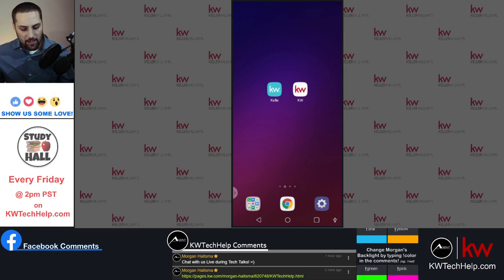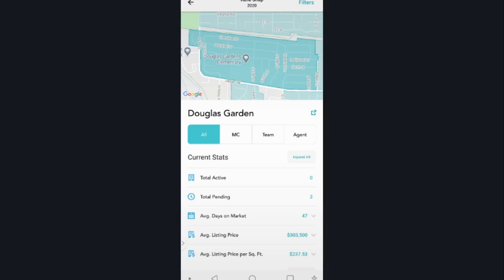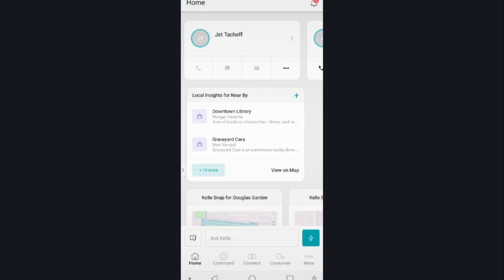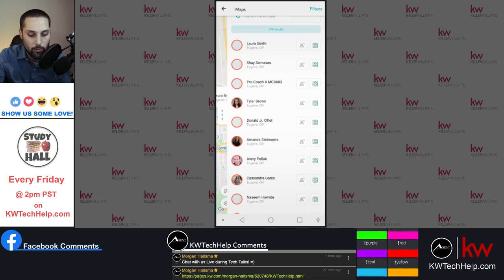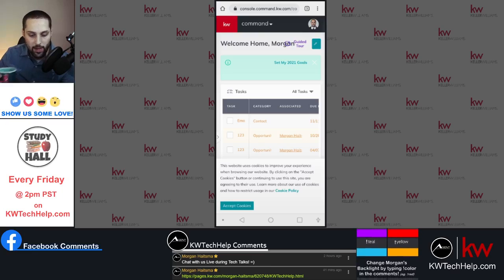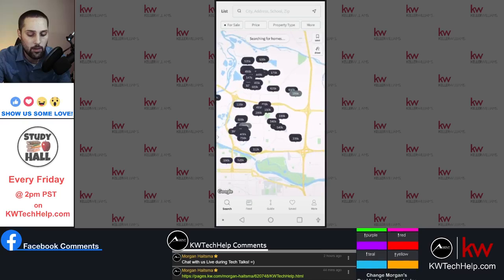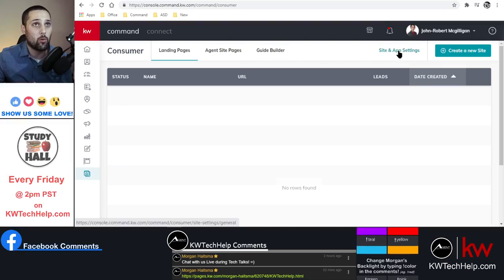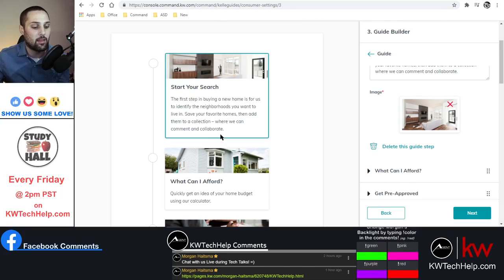KW APPS 12.15